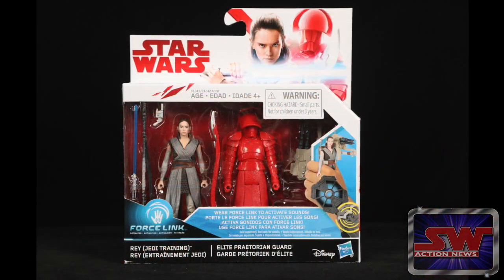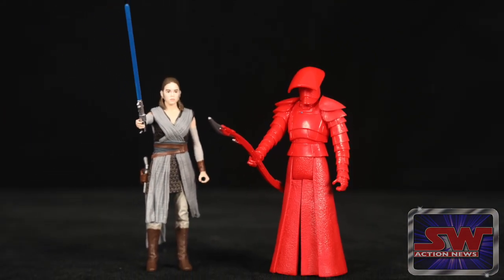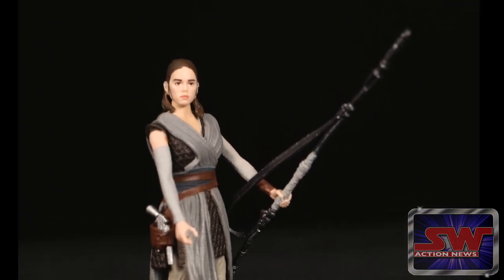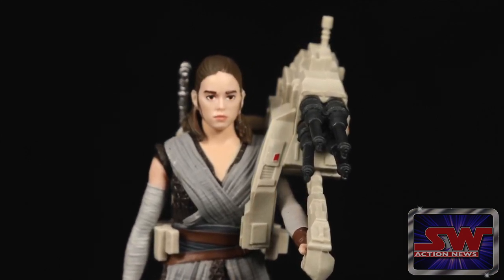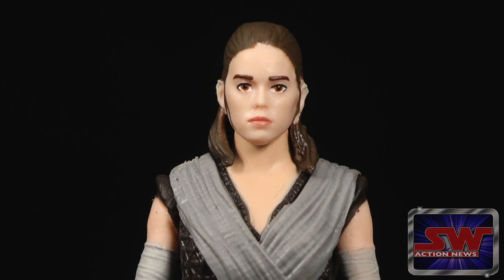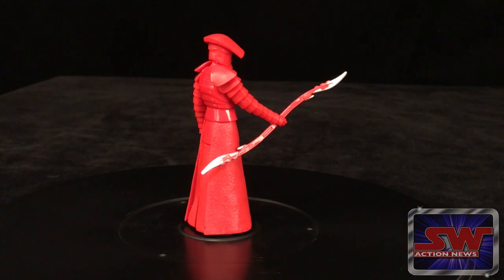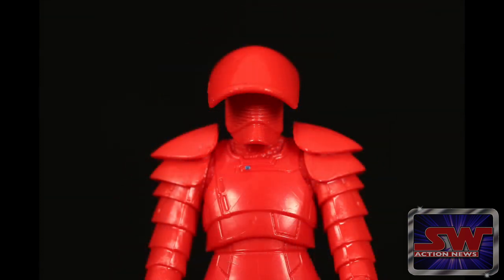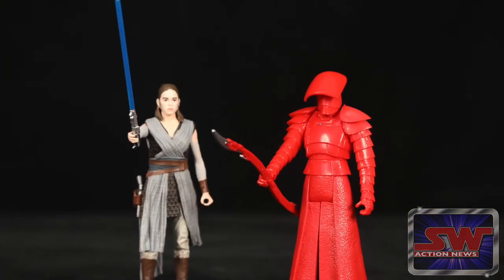Rey & Praetorean Guard Last Jedi Review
A review of the 2 Pack from The Last Jedi featuring Rey & the Praetorean Guard from Hasbro